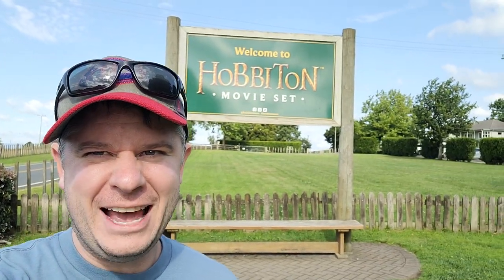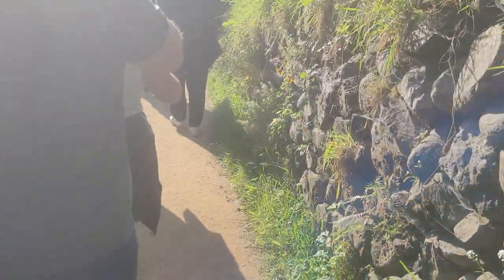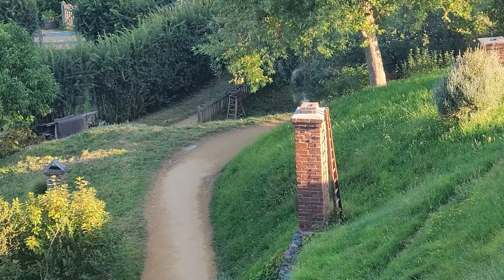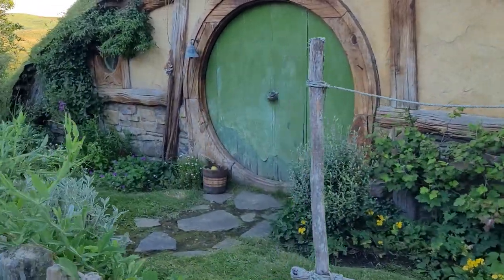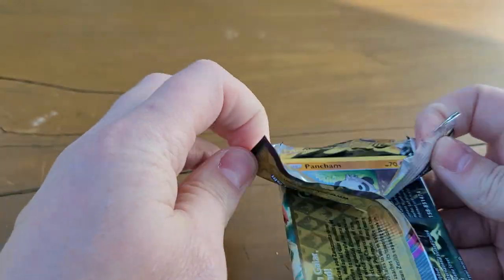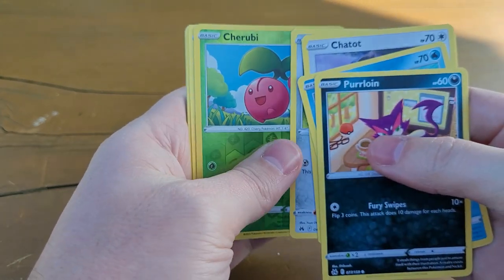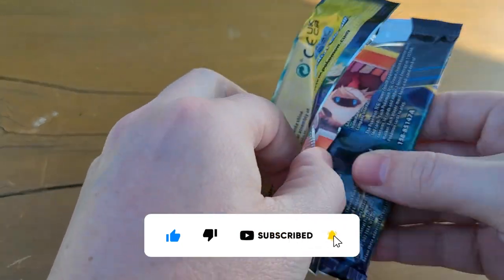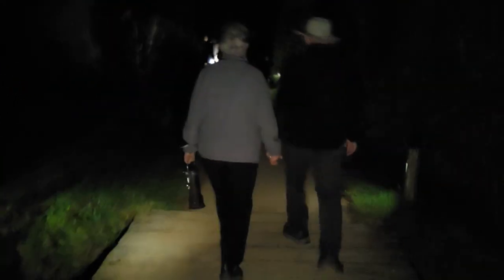Hobbiton New Zealand Tour - Pokemon card opening in The Shire!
If you ever have the opportunity to visit New Zealand, I highly recommend visiting Hobbiton
For the first time in YouTube History, pokemon cards were opening in The Shire, The Lord of the Rings movie set!

►Fan mail:
Millennial Collector
Canada